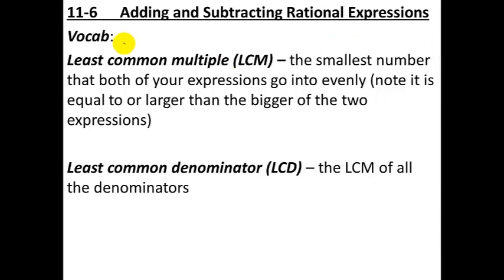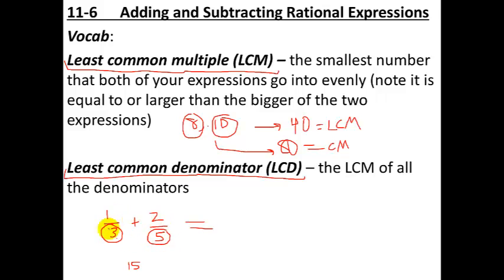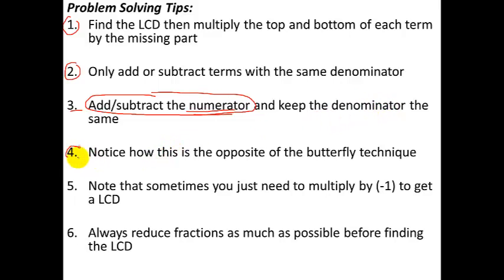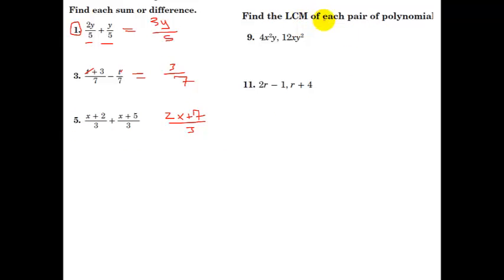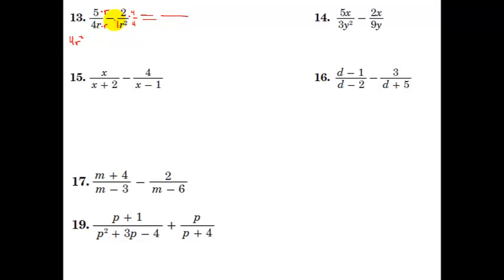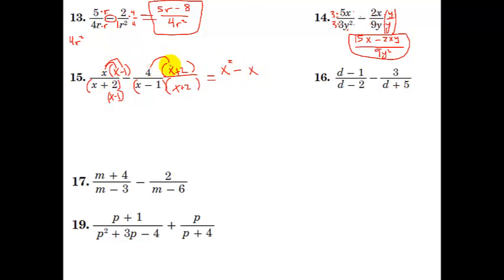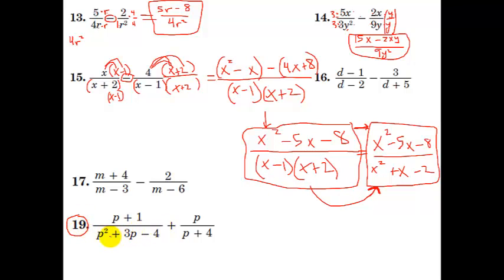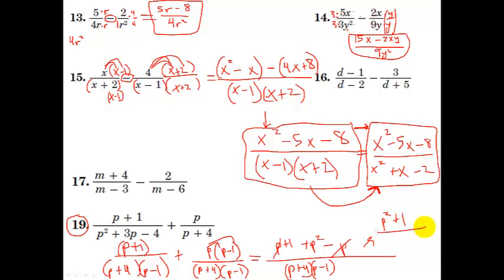Glencoe Algebra 1 - 11.6 - Adding and Subtracting Rational Expressions